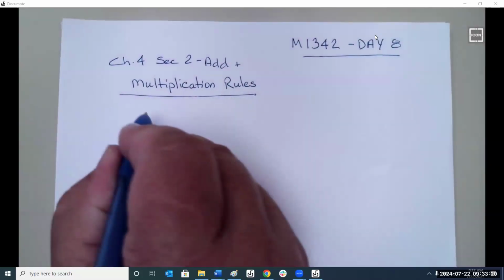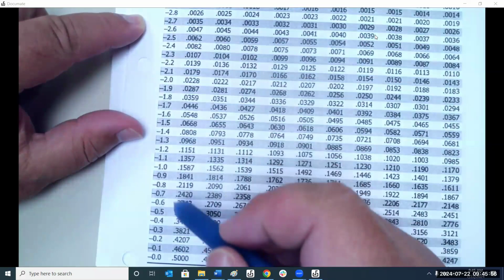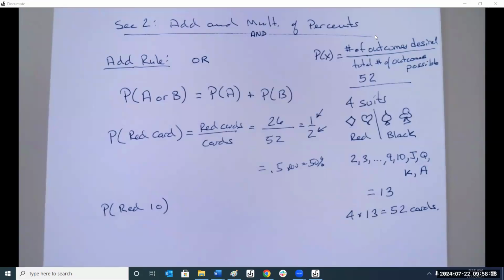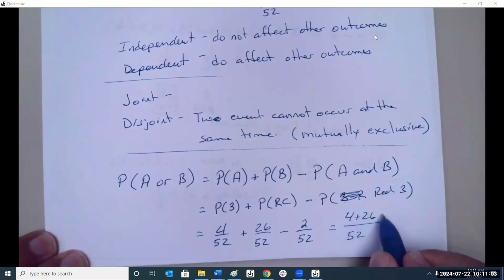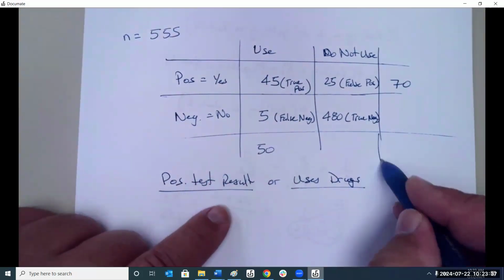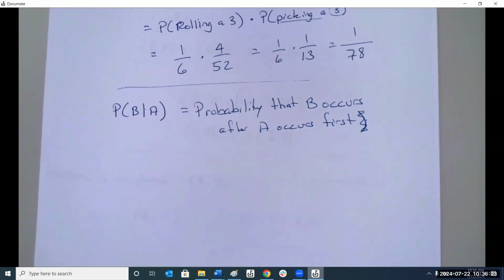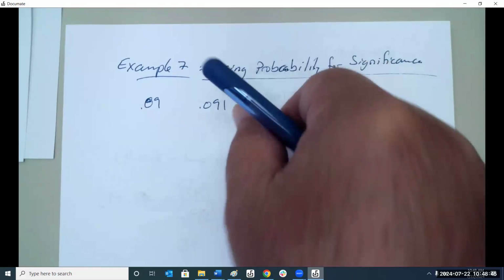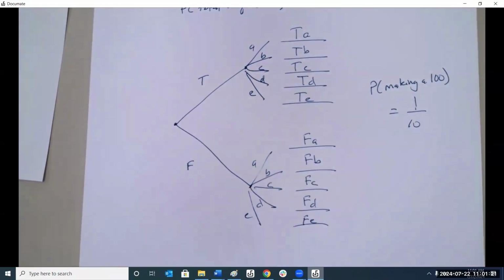MATH 1342 CH 4 SEC 2 Addition + Multiplication Rules